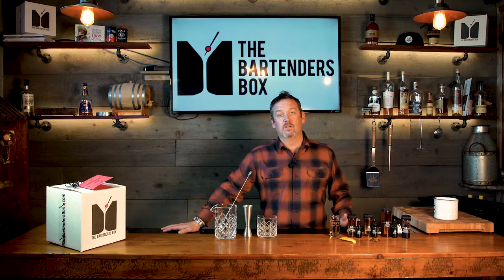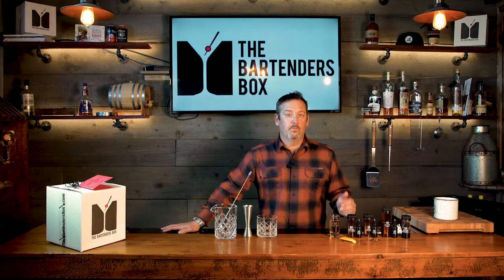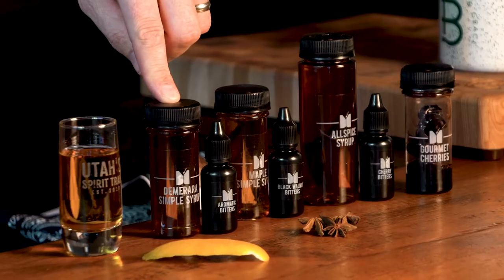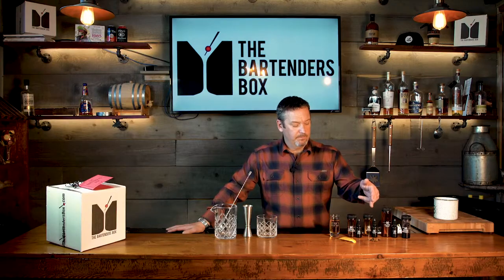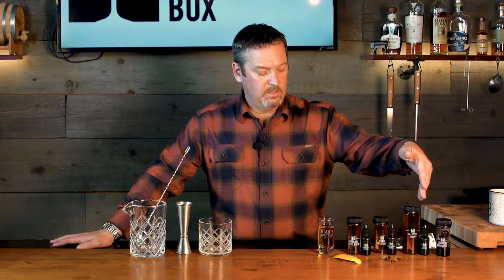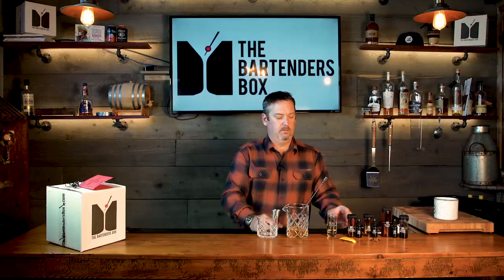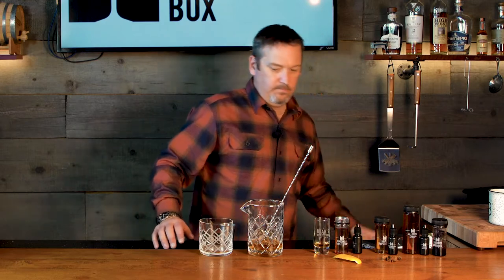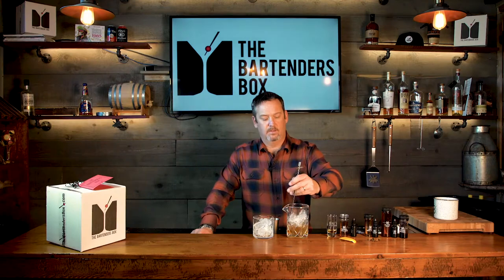The Bartenders Box-Old Fashioned Dilemma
Fans of this classic drink know all too well: sometimes the biggest dilemma you will face at the bar is “how should I order my Old Fashioned?”
Well at Top Shelf we say: “Why decide on just one?” With so many tempting options for sweeteners and bitter components, we provide ingredients for three distinct Old Fashioned variations. And we encourage you to try your own recipes as well. Because sometimes the best decision is...no decision. Cheers to the never-ending dilemma!